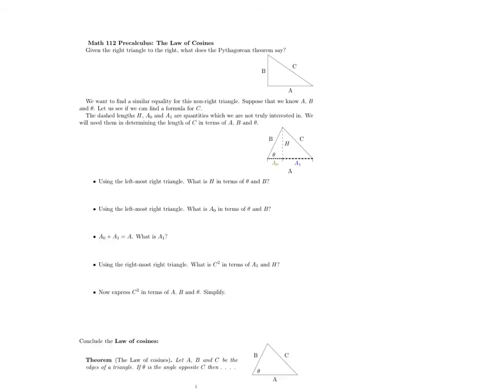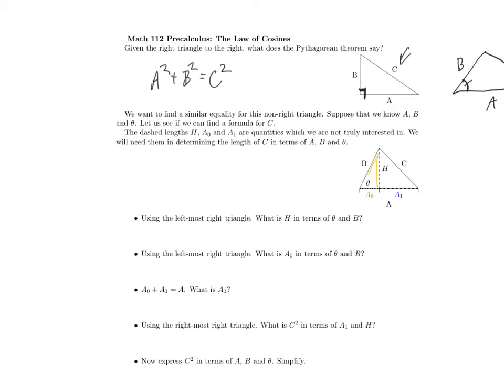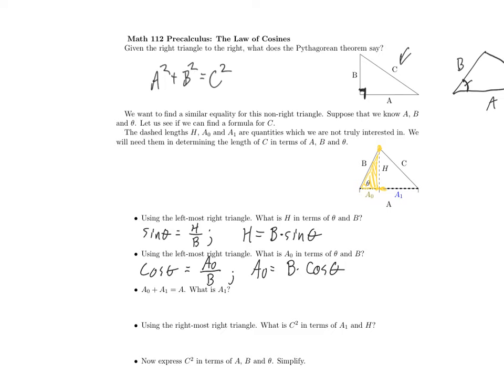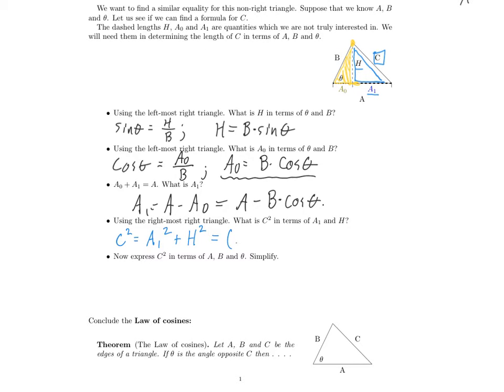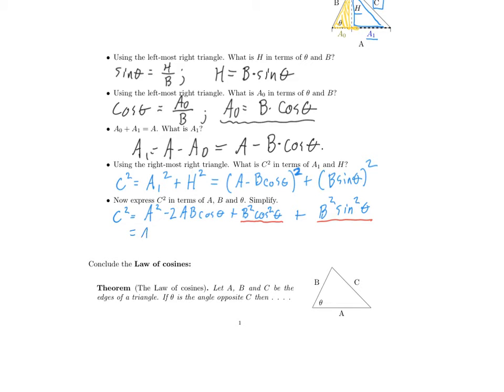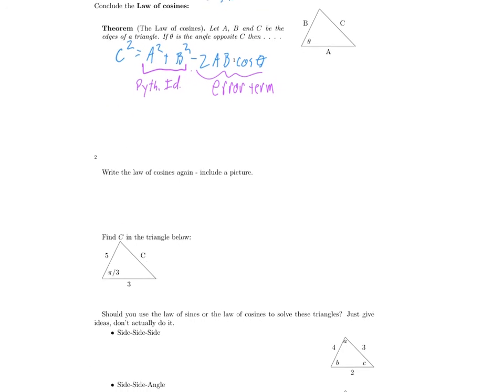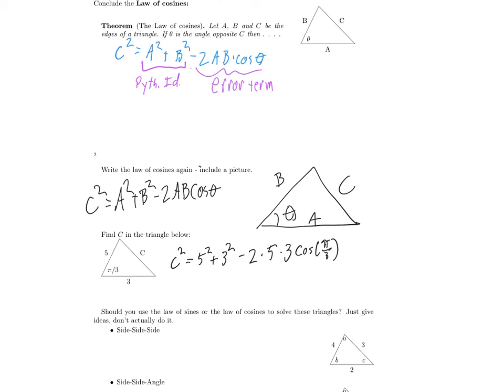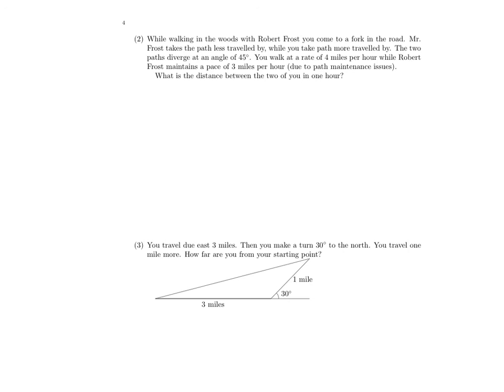The Law Of Cosines 1